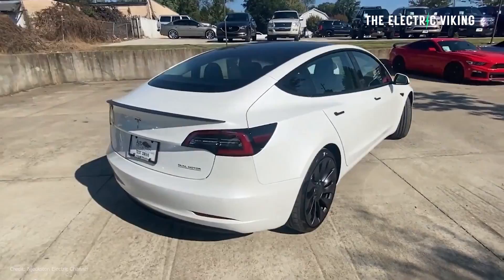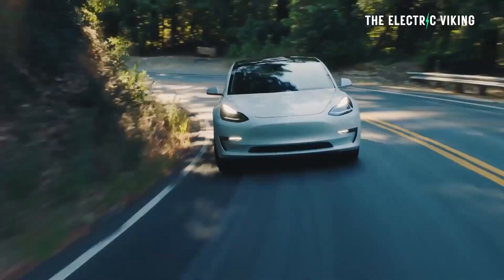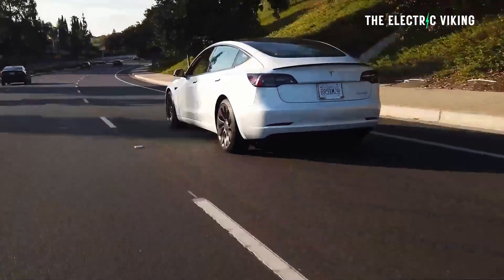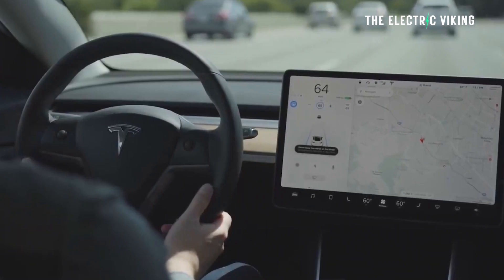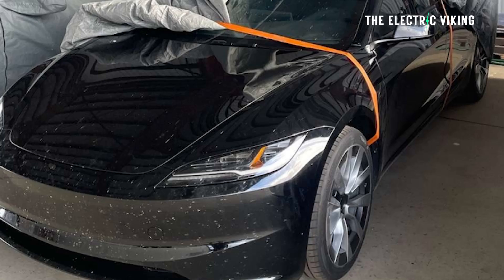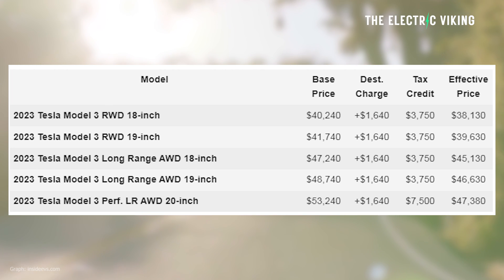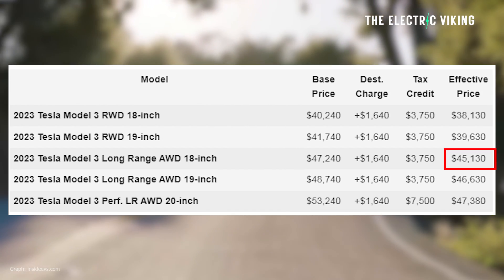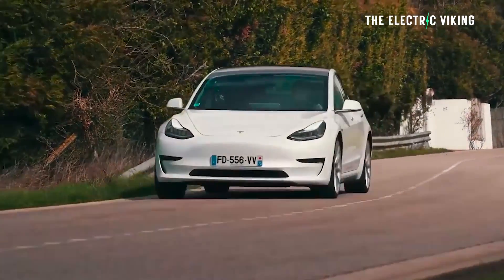Tesla Model 3 gets longer EPA range with new update